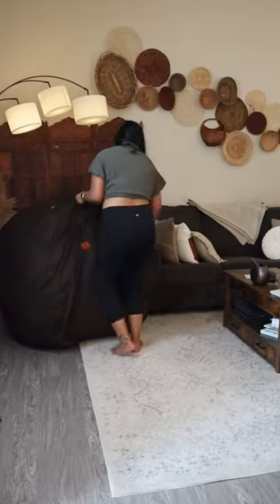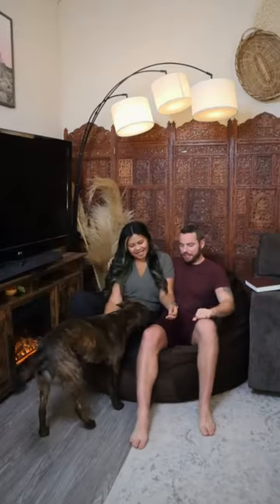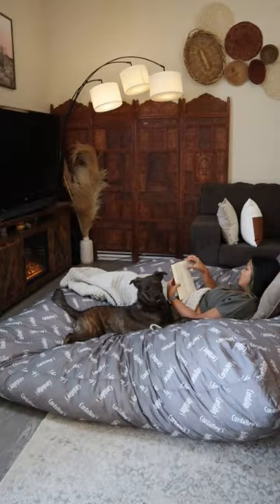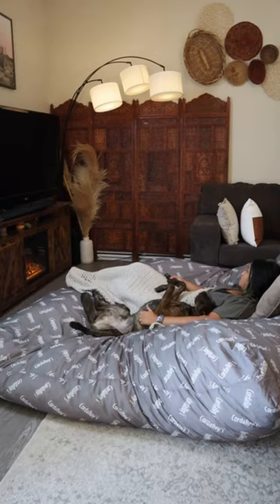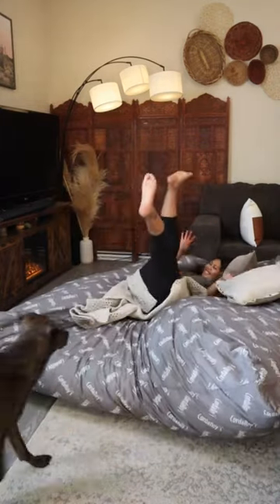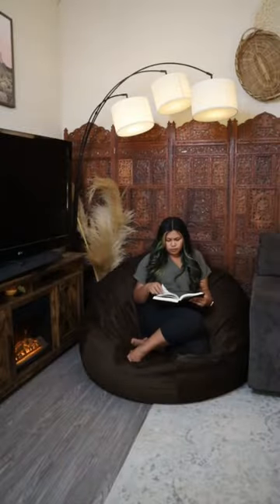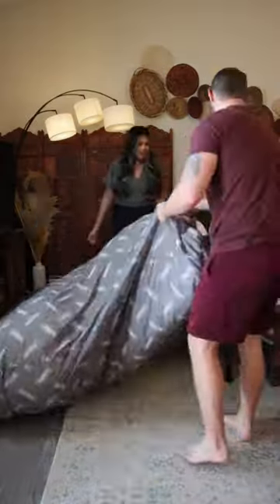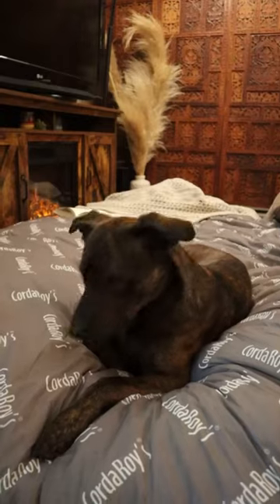We're obsessed with the convertible bean bag.